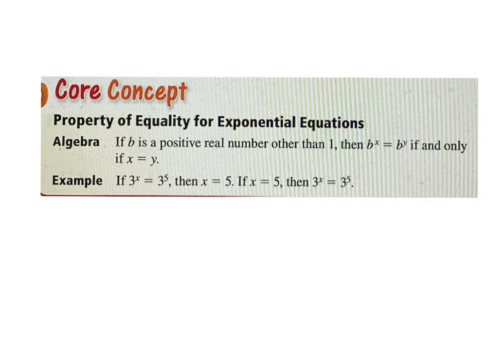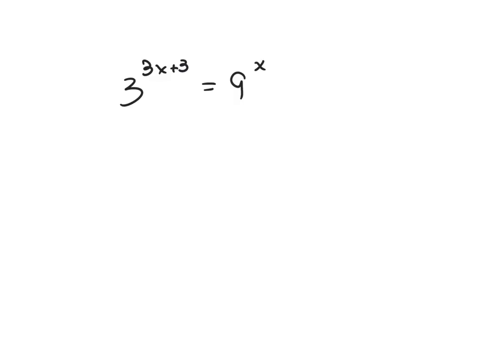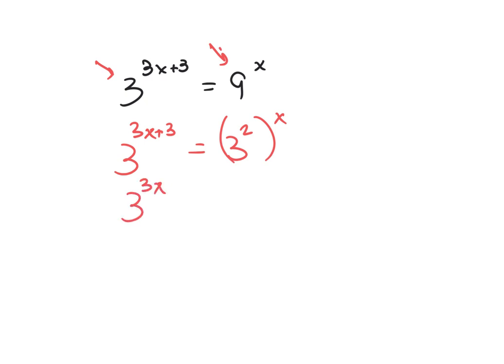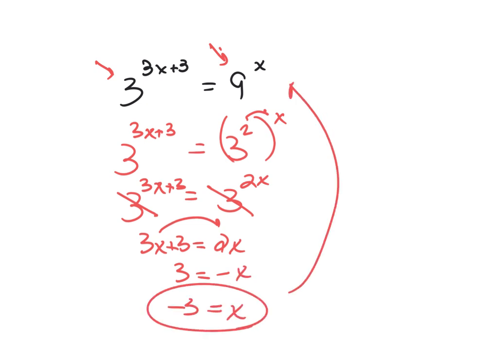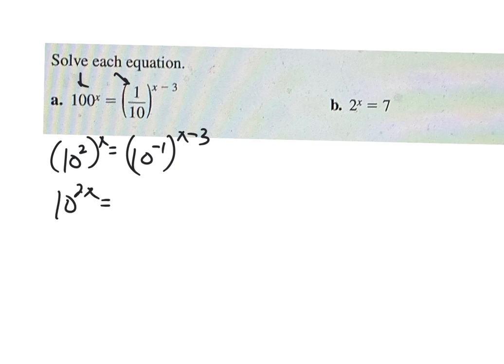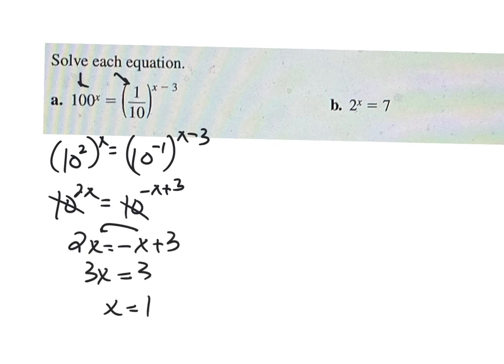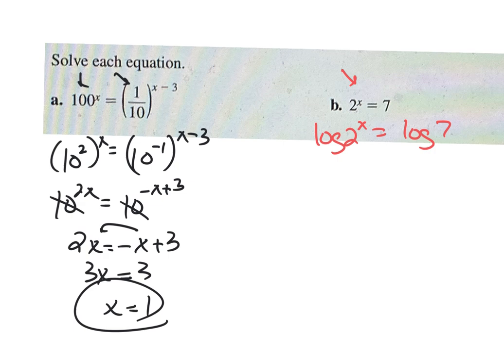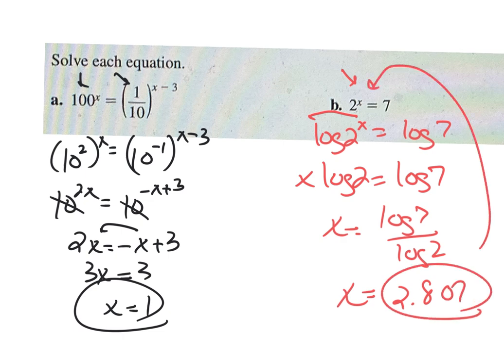Alg2 6.6a (2026) mb